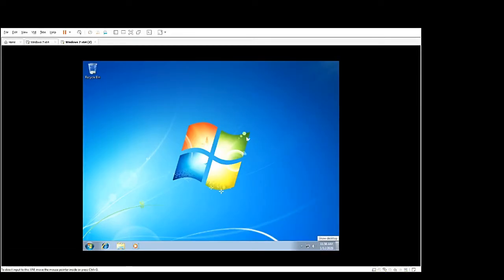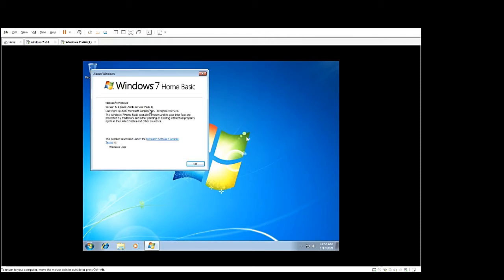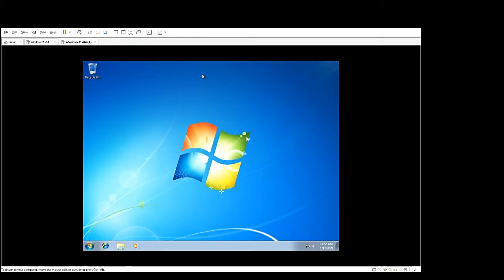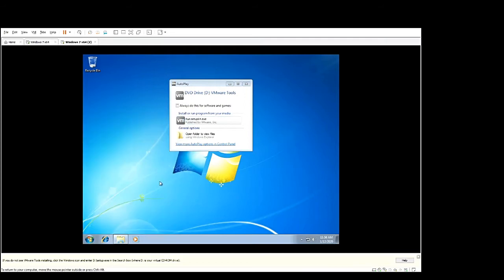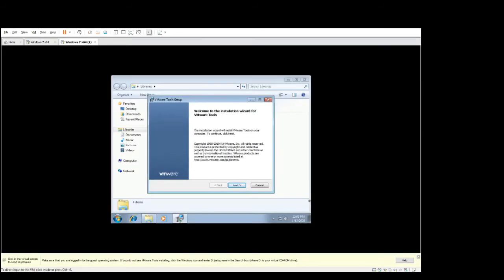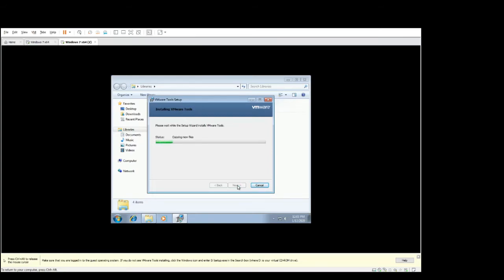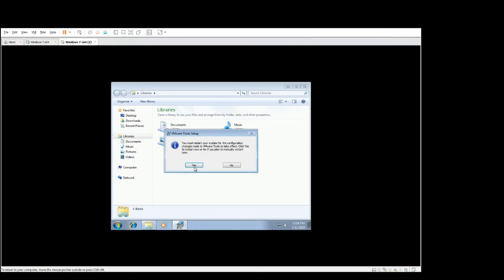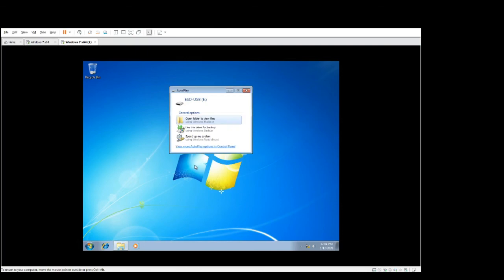Installing Vmware Tools on Windows 7 to Improve Performance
How to install Vmware Tools on any virtual machine Protect yourself and your family only  -